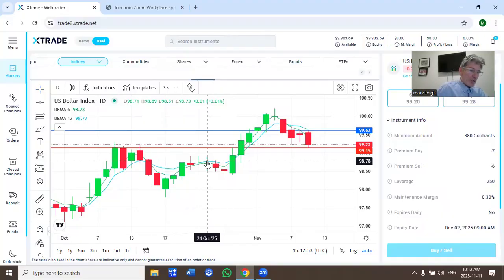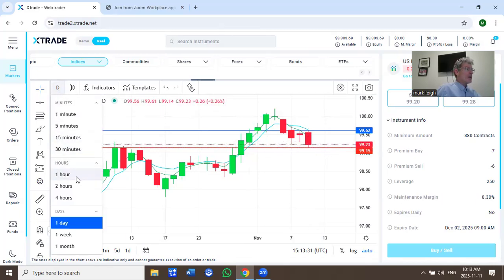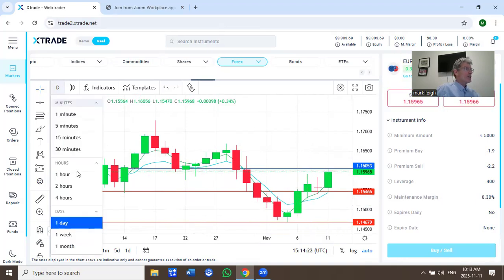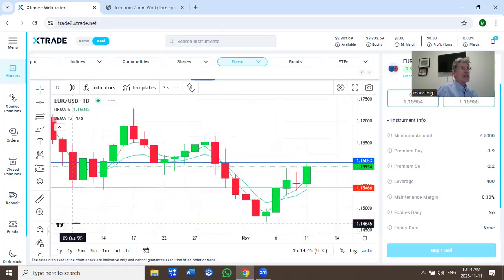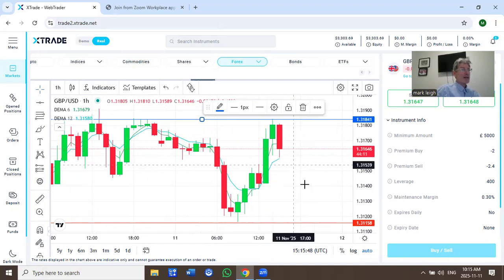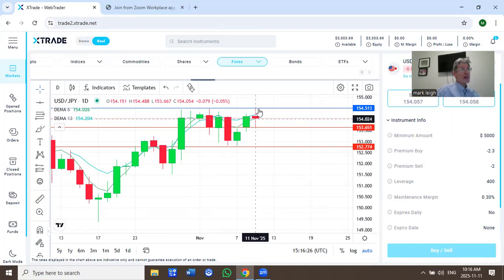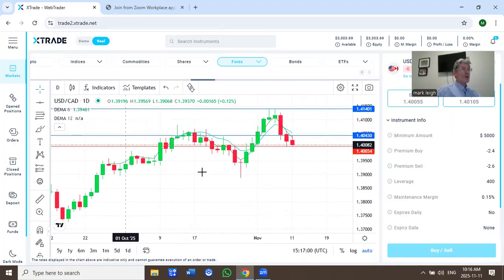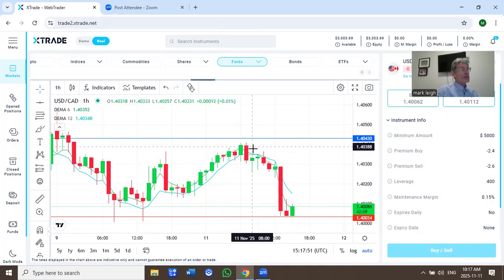November 11, 2025 - FX Majors Update from Mark